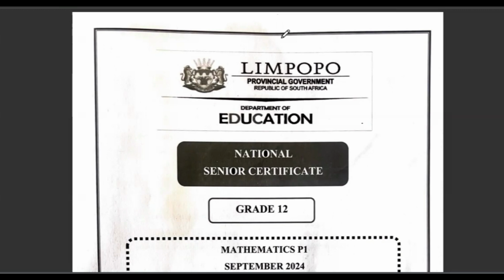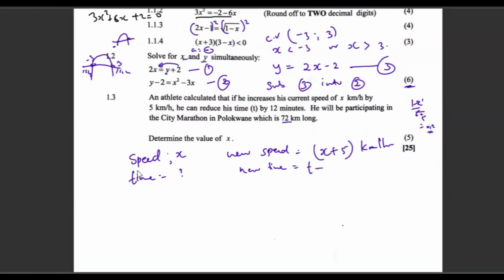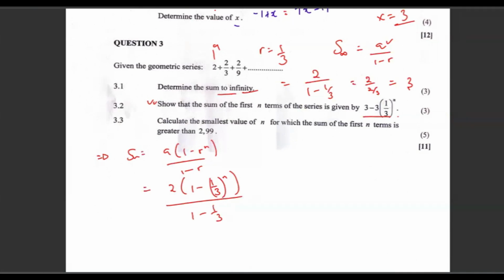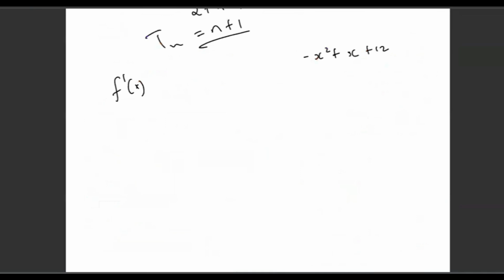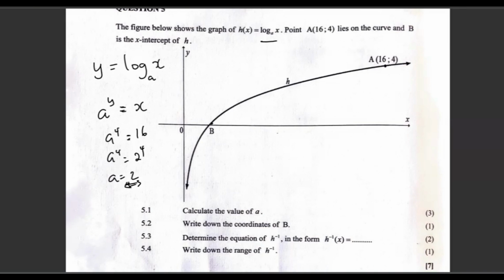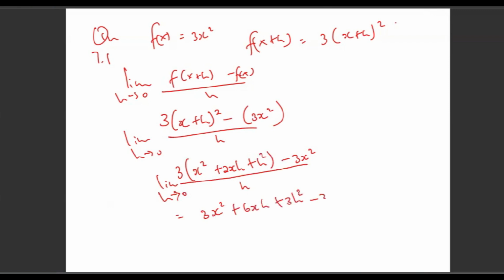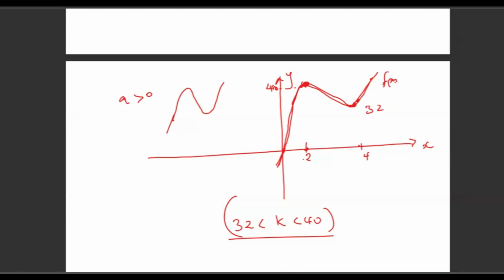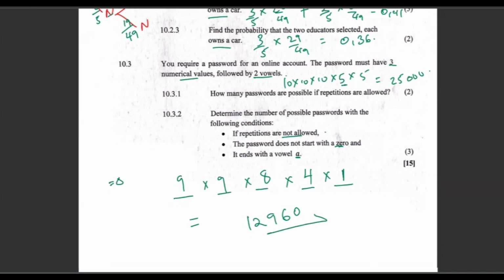2024 MEMO MATHEMATICS PAPER 1 GRADE 12 LIMPOPO PROVINCE THUNDEREDUC